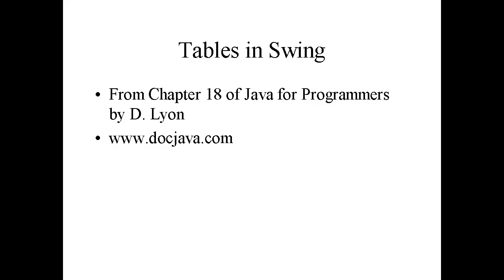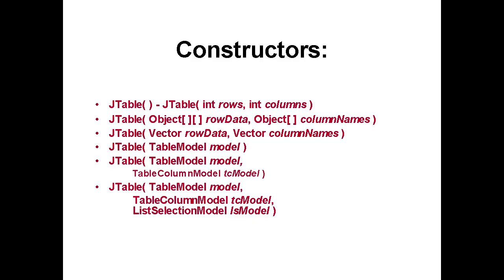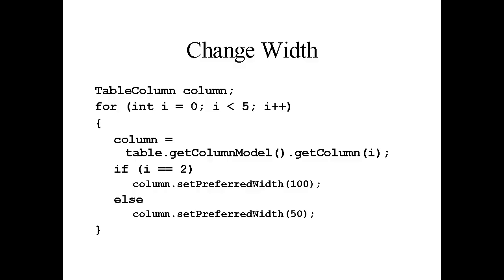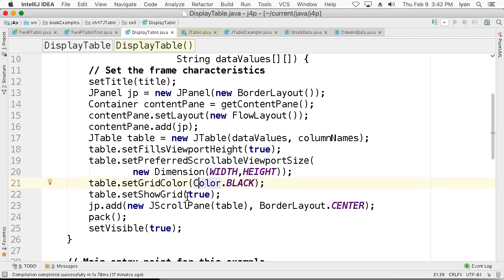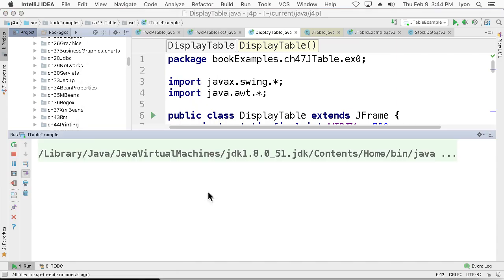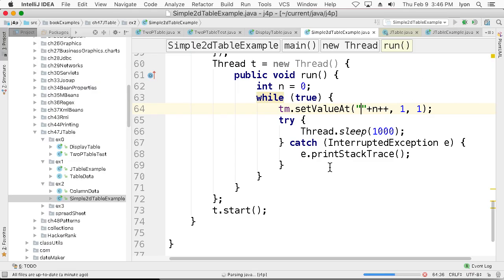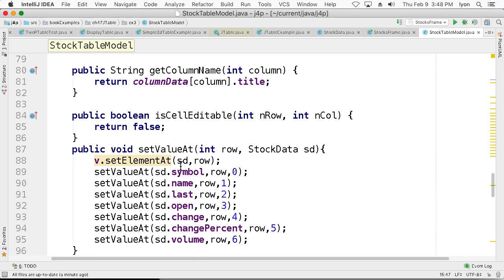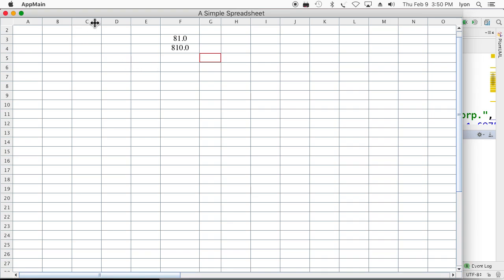IACTJTables in Java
Here is a little lecture and demo on JTables in Java. This is based in my book, Java for Programmers, by Doug Lyon